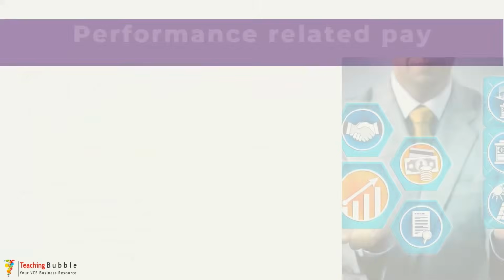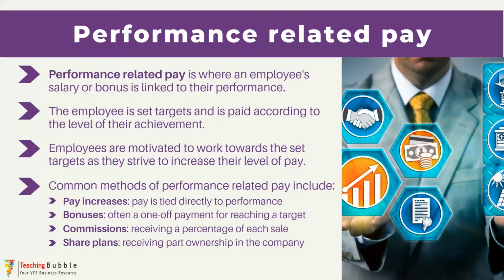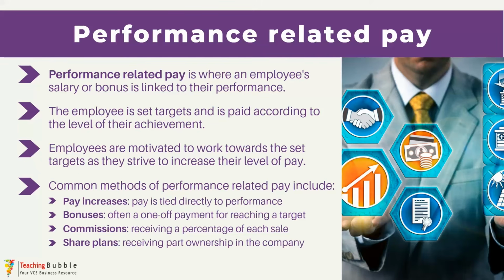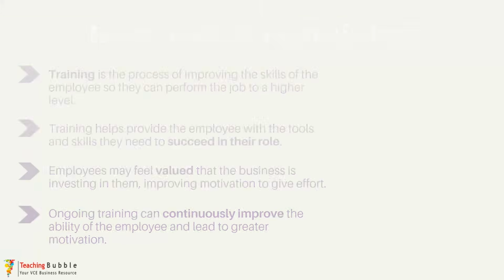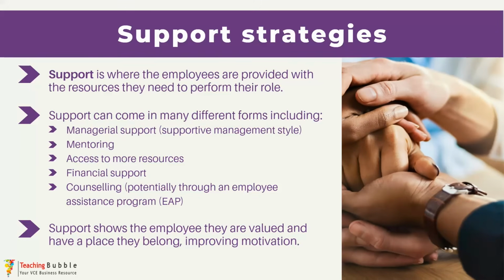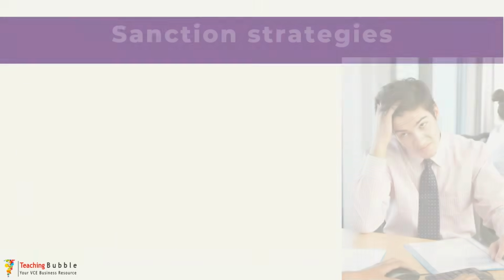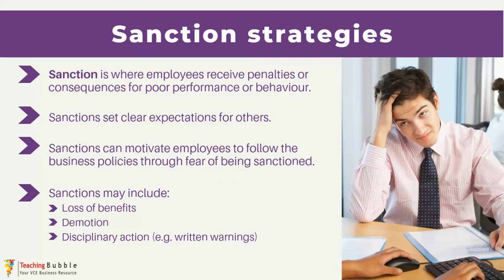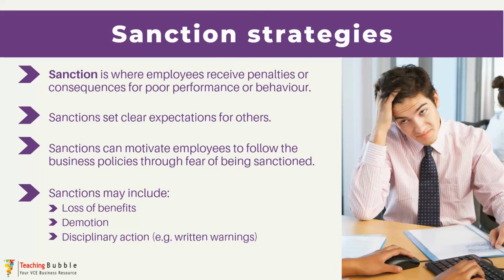Motivation Strategies Part 1 | VCE Business Management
This video looks at the employee motivation strategies of performance related pay, career advancement, investment in training, support strategies and sanction strategies. To access the questions for this video, come on over

If you need the chapters for this video, here they are:
0:00 Intro
1:30 Performance related pay
2:32 Career advancement
3:31 Investment in training
4:35 Support strategies
6:20 Sanction strategies
7:02 Recap